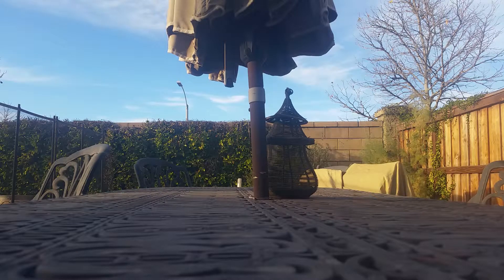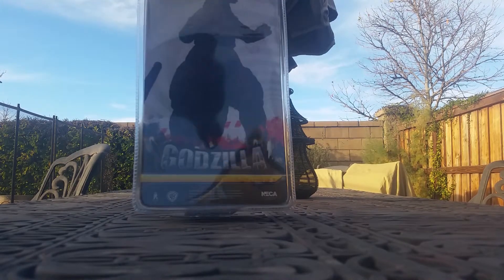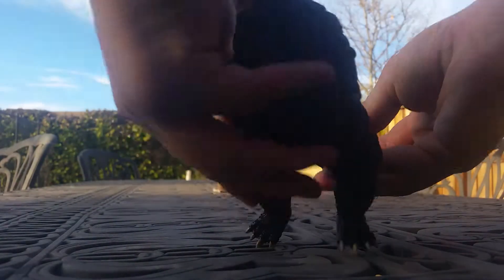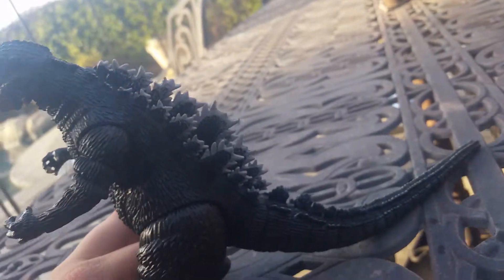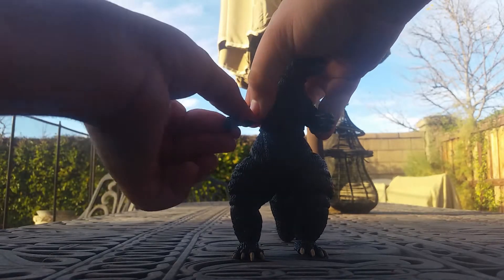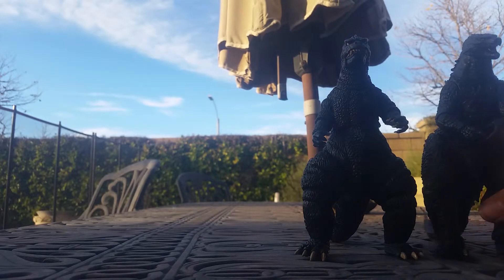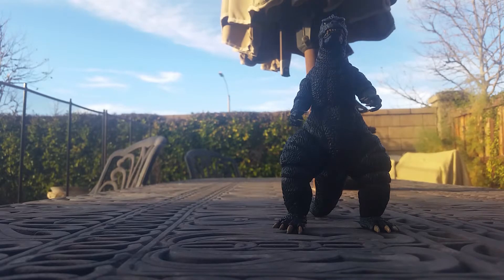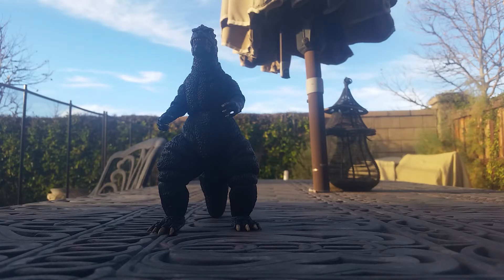Godzilla neca 1985 review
My review on the 1985 godzilla figure by neca